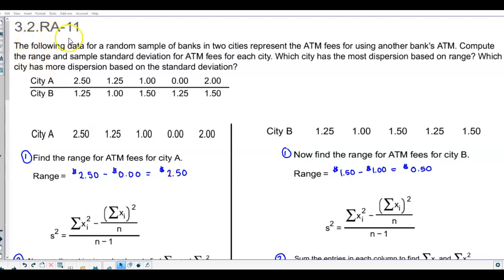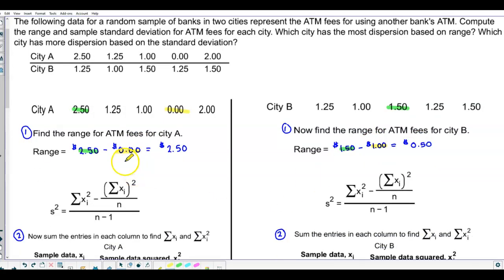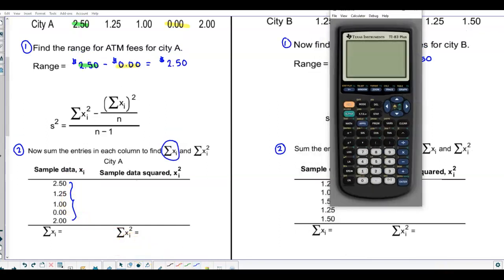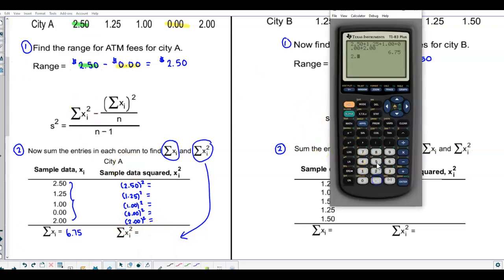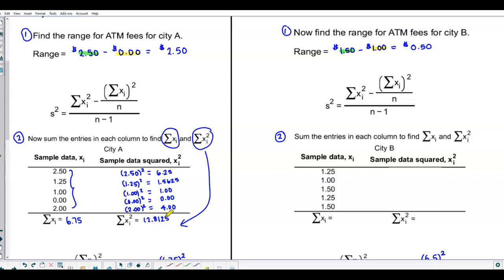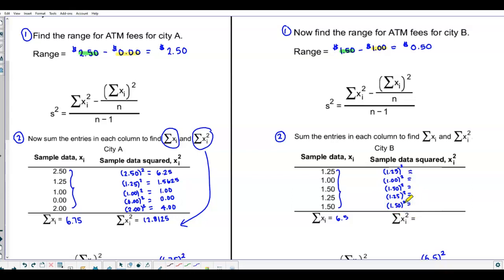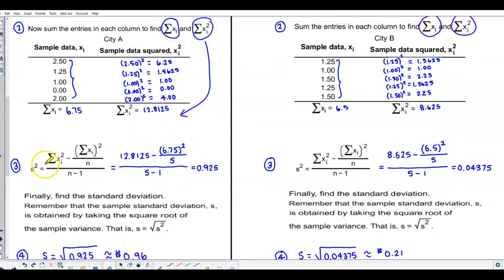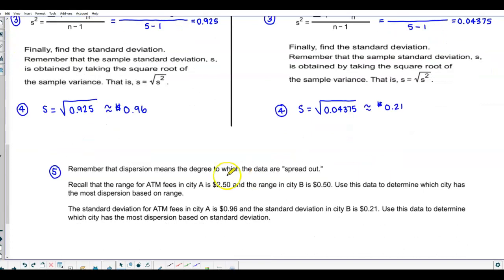Math 14 HW 3.2.RA-11